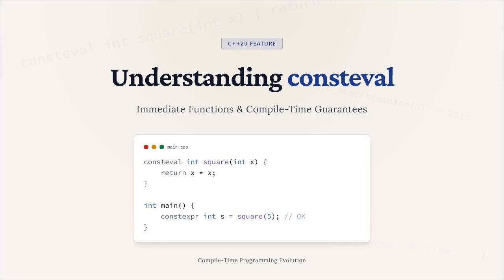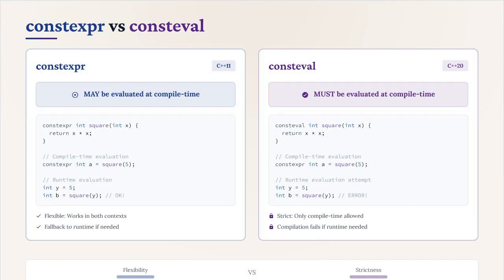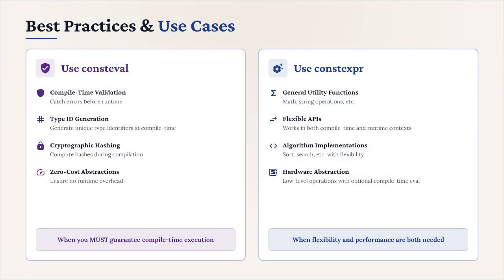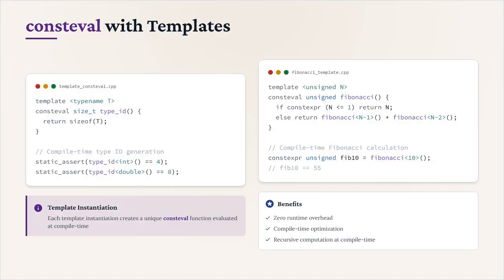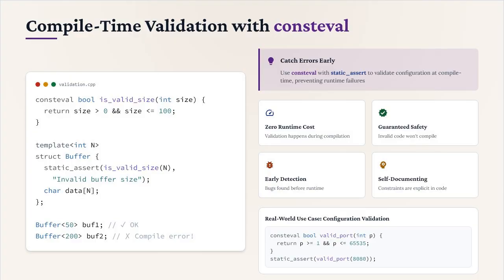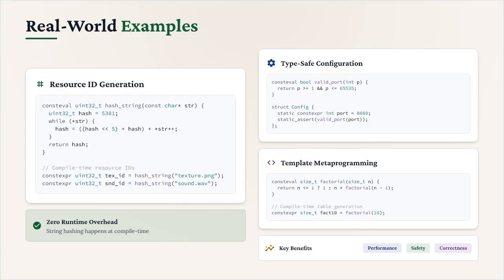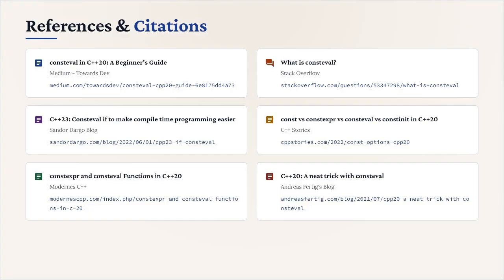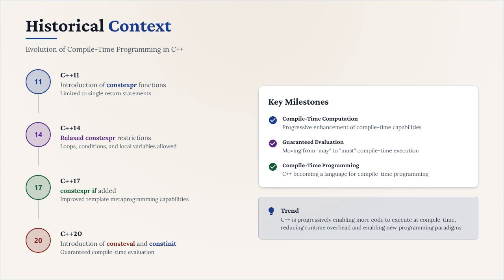C++ consteval Explained: Guaranteed Compile-Time Functions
In this video, we explore the C++20 `consteval` keyword and how it differs from `constexpr`. You'll learn what immediate functions are, why `consteval` was introduced, and how it guarantees that a function is evaluated at compile time. Through practical examples, we'll demonstrate when to use `consteval` and how it can help catch errors before your program ever runs.

We will dive into real C++ code examples that showcase compile-time computation, validation, and optimization techniques. By understanding the strengths and limitations of `consteval`, you'll be able to write safer, more predictable, and more efficient modern C++ applications. Whether you're a beginner learning C++20 features or an experienced developer modernizing your codebase, this tutorial will provide valuable insights.

If you enjoy learning about modern C++, compile-time programming, templates, `constexpr`, `constinit`, and other advanced language features, be sure to like the video, subscribe to the channel, and leave a comment with topics you'd like to see covered next.